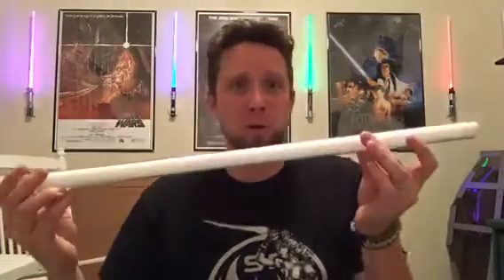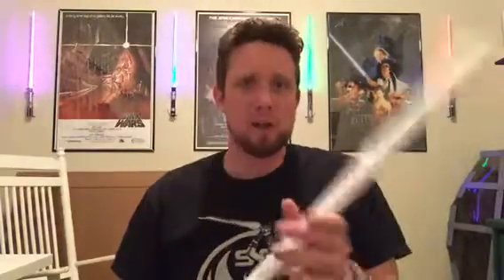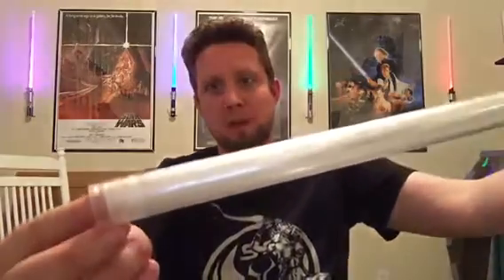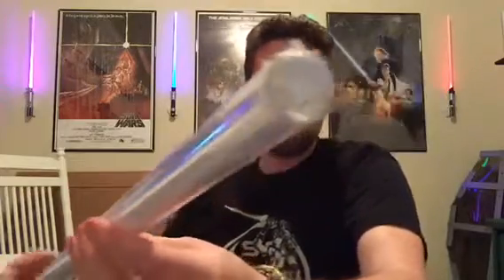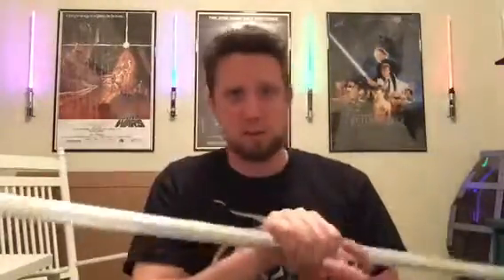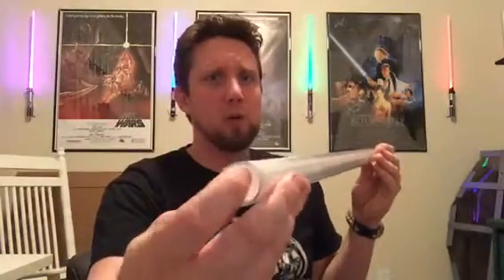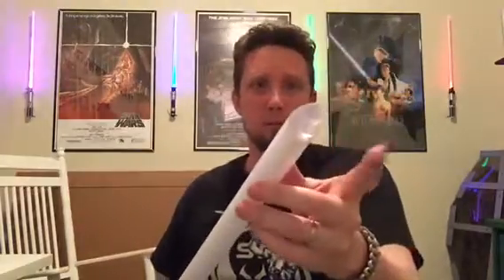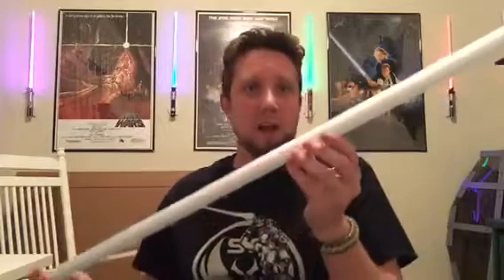Saber blades review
Different saber blades good and bad